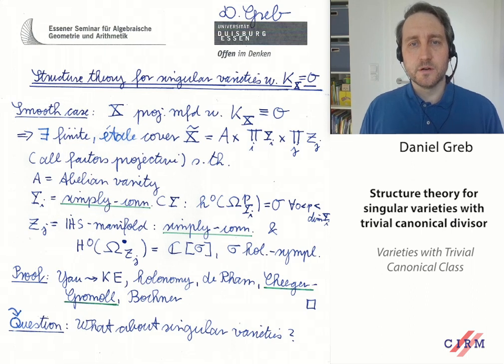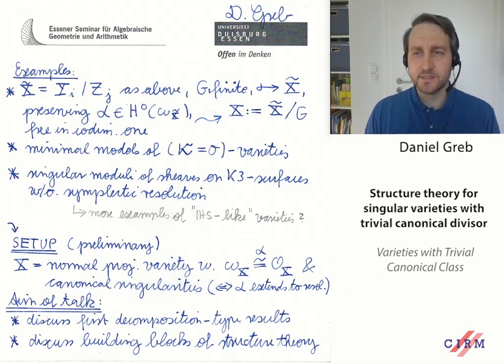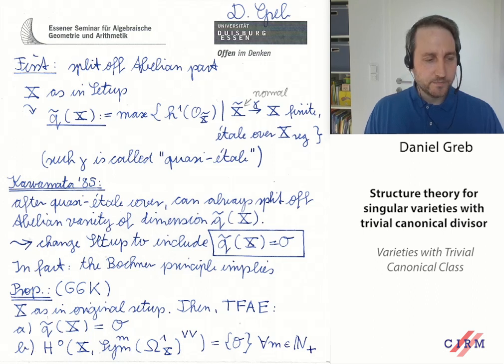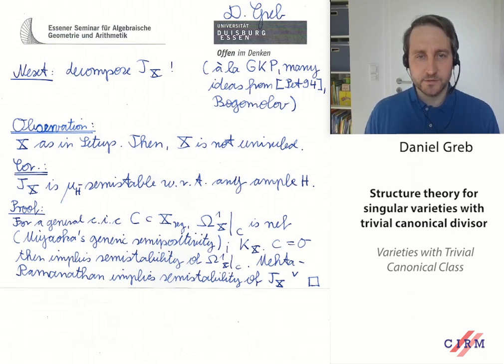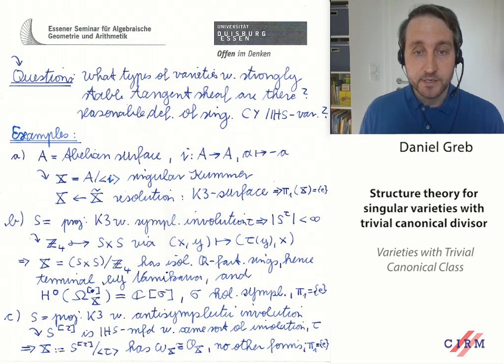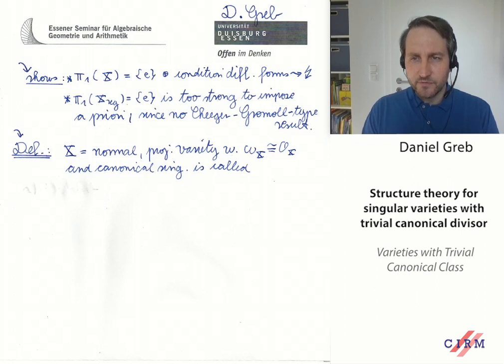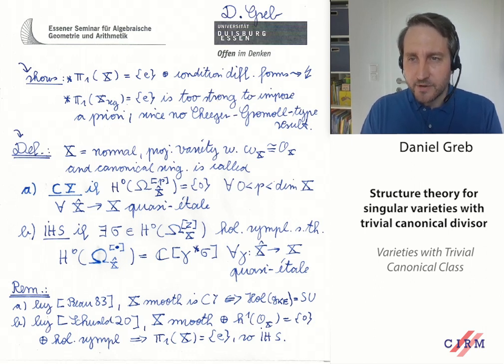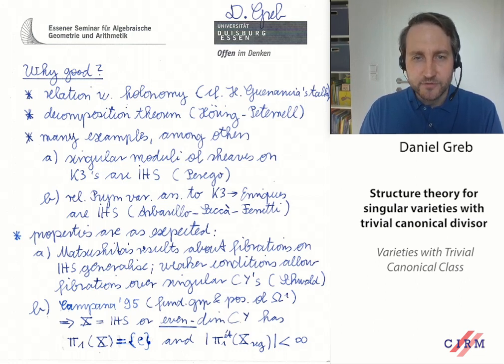Daniel Greb: Structure theory for singular varieties with trivial canonical divisor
Recording during the meeting "Varieties with Trivial Canonical Class " the April 09, 2020 by the Centre International de Rencontres Mathématiques (Marseille, France) Filmmaker: Guillaume Hennenfent Find this video and other talks given by worldwide mathematicians on CIRM's Audiovisual Mathematics Library And discover all its functionalities: - Chapter markers and keywords to watch the parts of your choice in the video - Videos enriched with abstracts, bibliographies, Mathematics Subject Classification - Multi-criteria search by author, title, tags, mathematical area